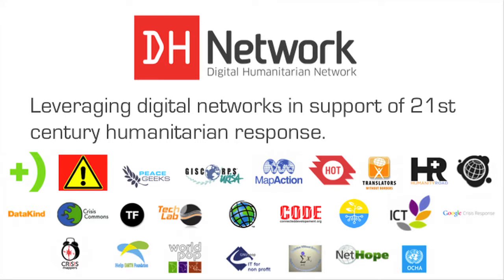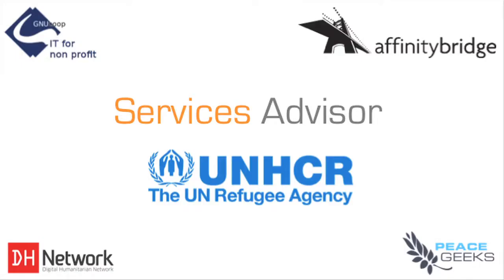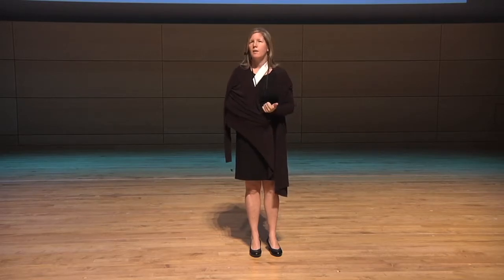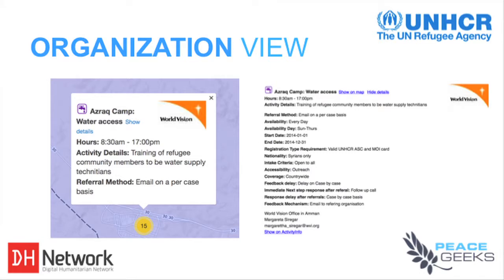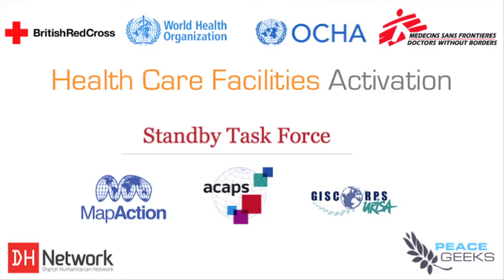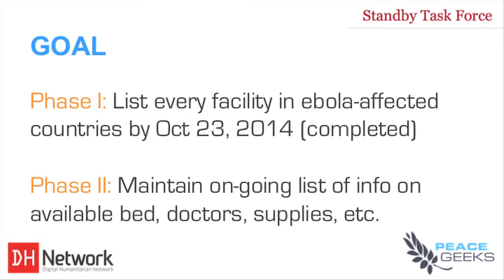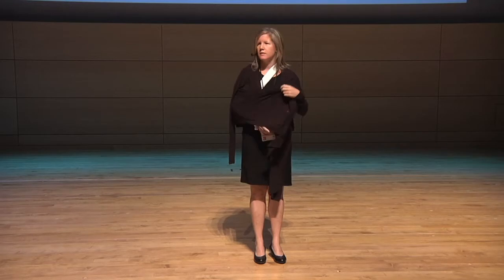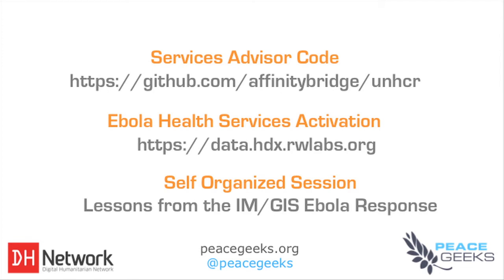ICCM 2014: Renee Black, Digital Humanitarian Network & Apps in Support of Refugees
Renee Black from PeaceGeeks  Digital Humanitarian Network & Apps in Support of Refugees @peacegeeks